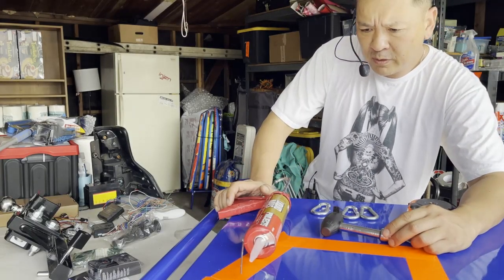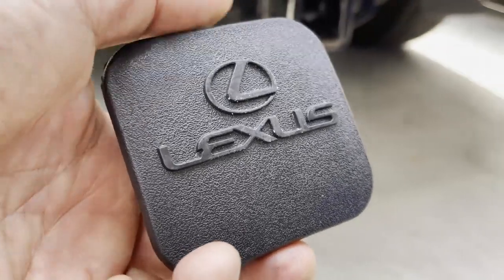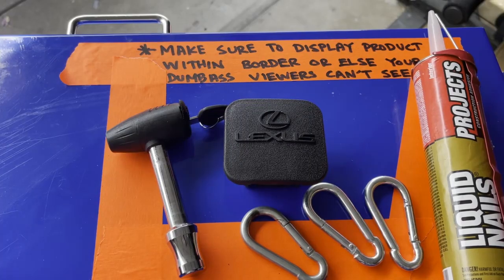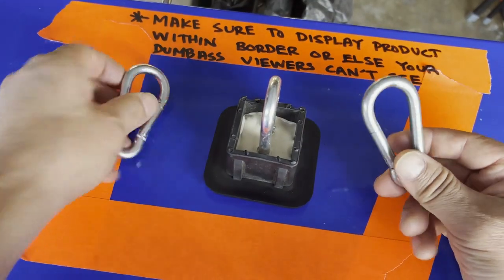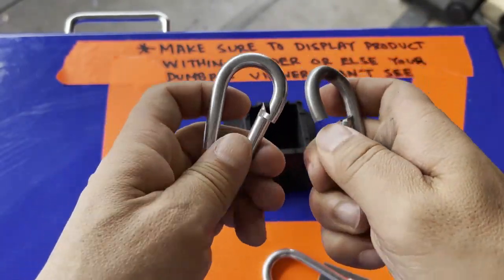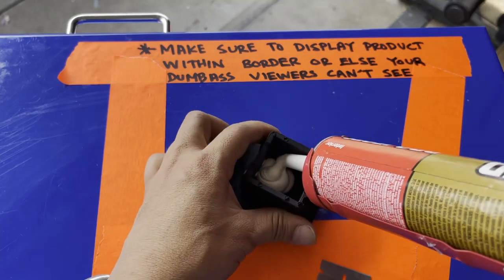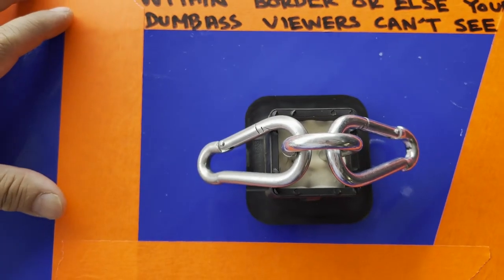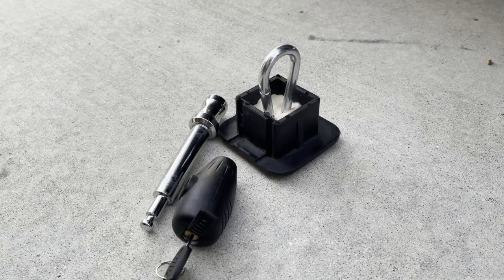Lexus Tow Hitch Rubber Cover Anti-Theft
Cheap azz rubber cover keeps getting stolen because of the Lexus logo.  I'm sick and tired of replacing it.